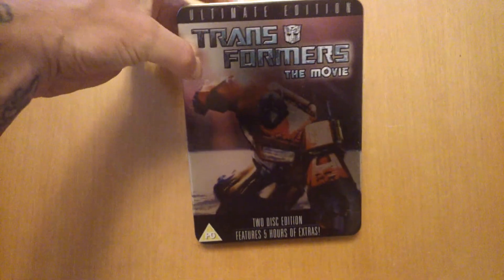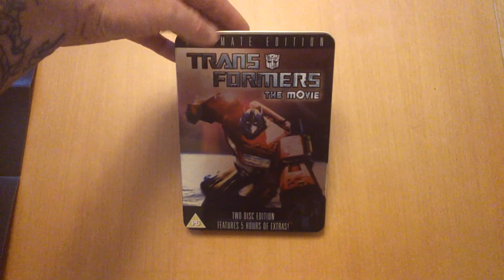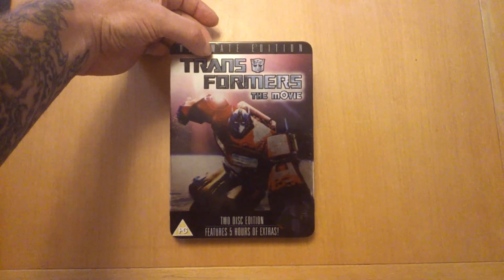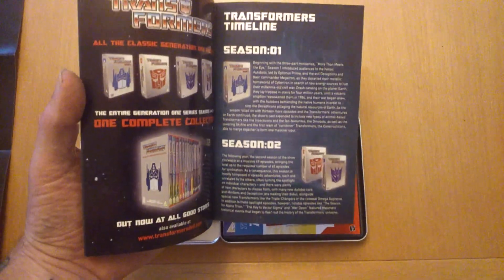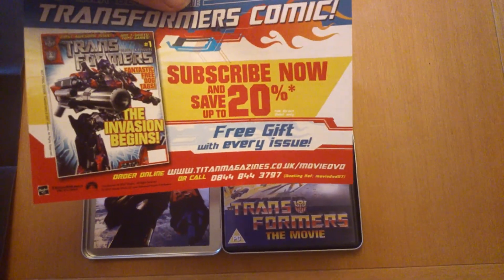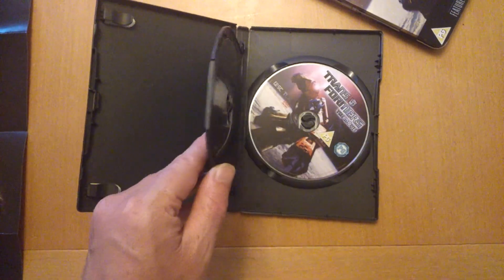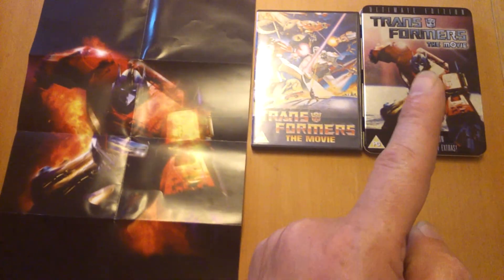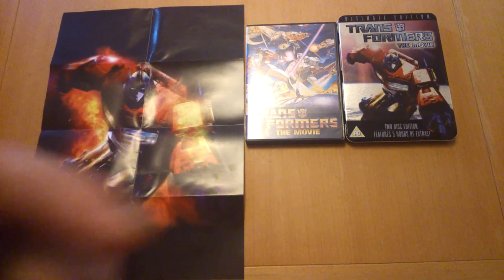trans formers the movie dvd tin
trans formers the movie dvd tin, two disc edition features 5 hours of extras,